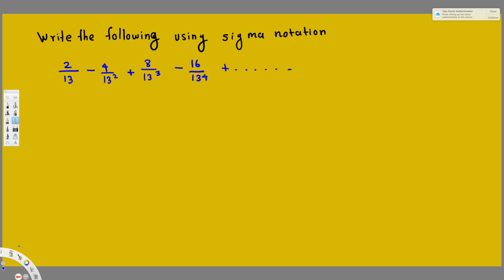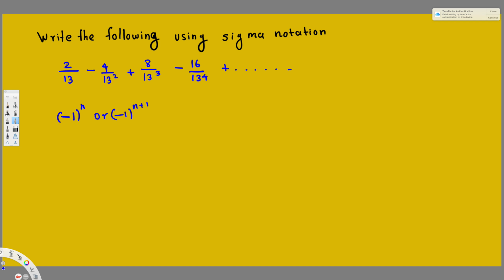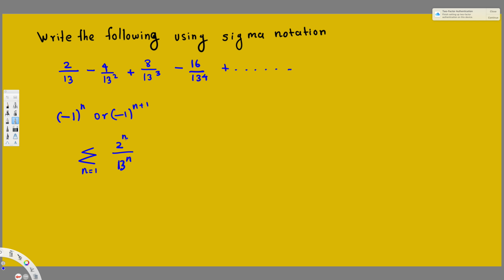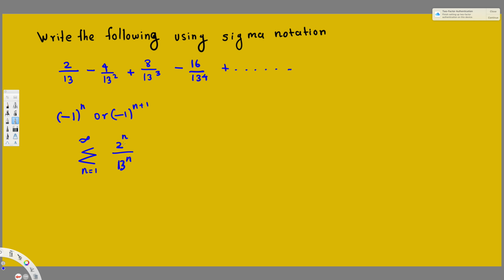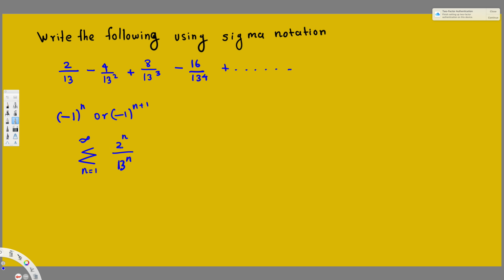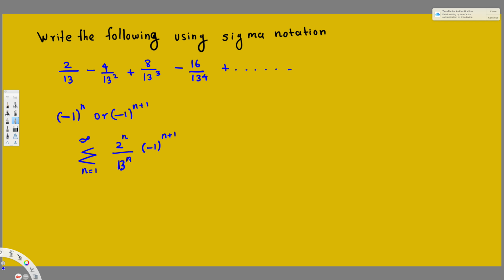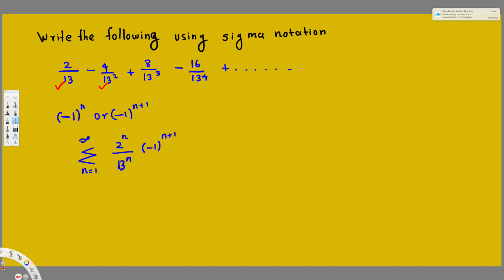Writing a Geometric Series using Sigma/ Summation Notation, Ex 2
Learn how to express a geometric series using sigma or summation notation with this step-by-step example. In this video, we will work through example 2 of writing a geometric series using sigma notation, covering the key concepts and formulas you need to understand the process. Whether you're a student looking for help with homework or studying for a test, this tutorial is designed to provide a clear and concise explanation of the topic. By the end of the video, you will be able to write a geometric series using sigma notation with confidence.